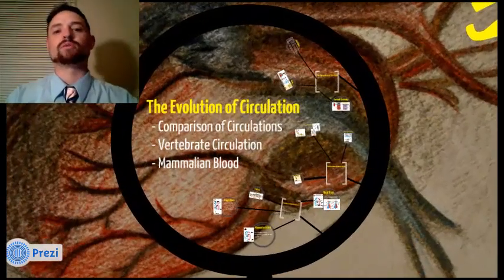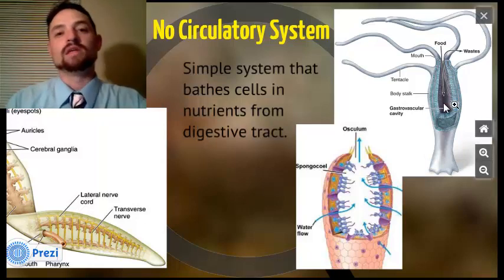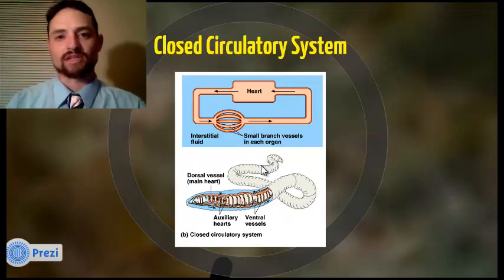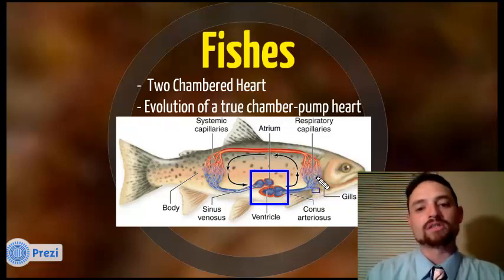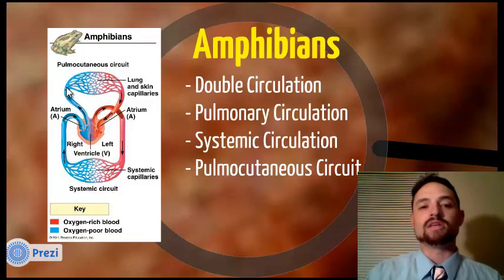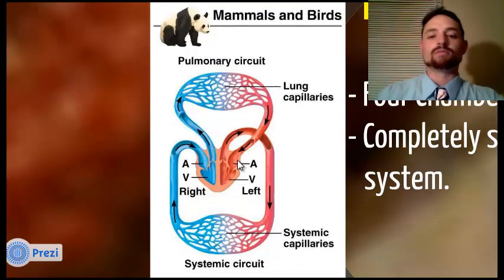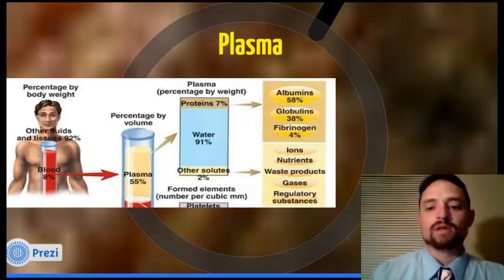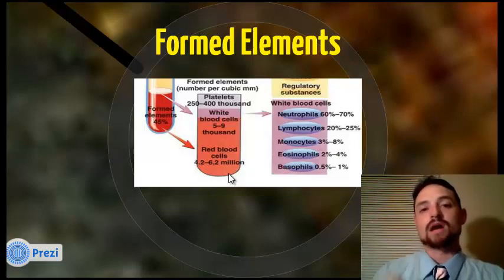Circulatory Systems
Circulatory Systems for AP Biology